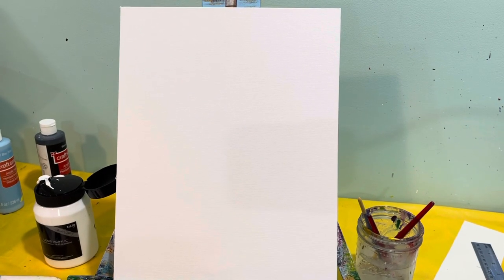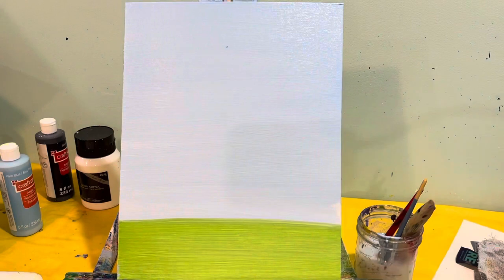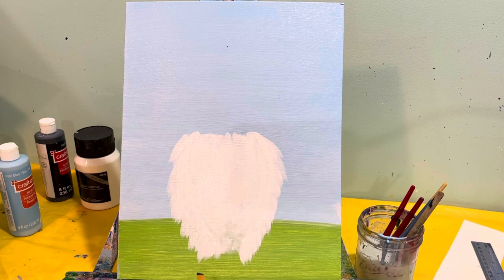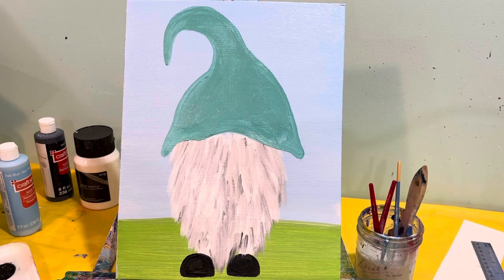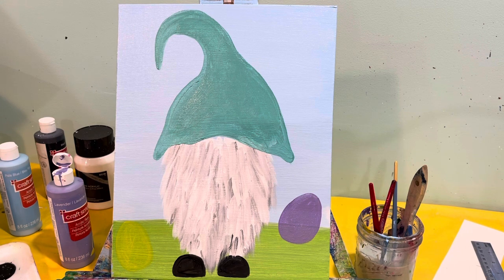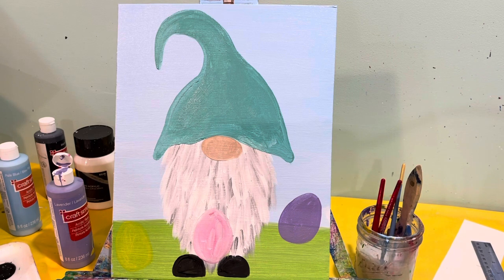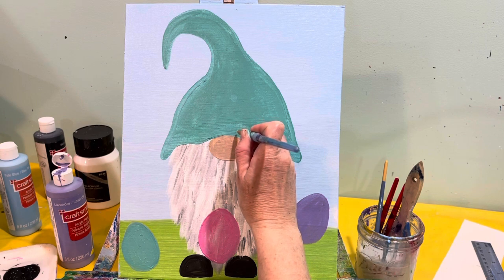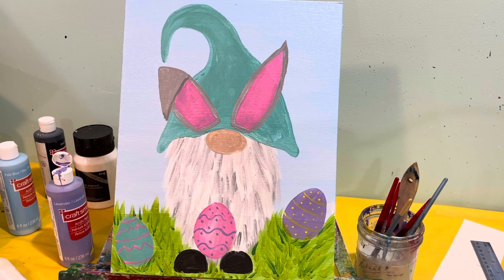Bunny gnome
You will need your 2” flat brush and your small flat and your small and medium round. The colors you will need are LT blue, lt purple, a couple shades of green, pink,  black, white, teal and yellow